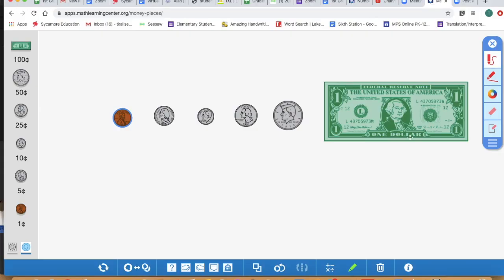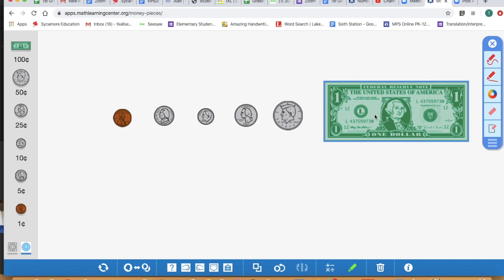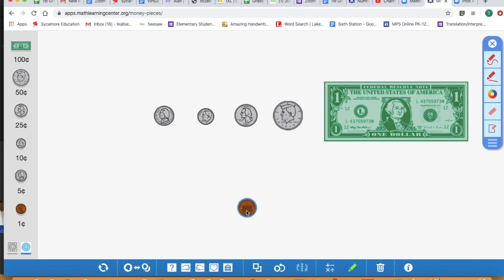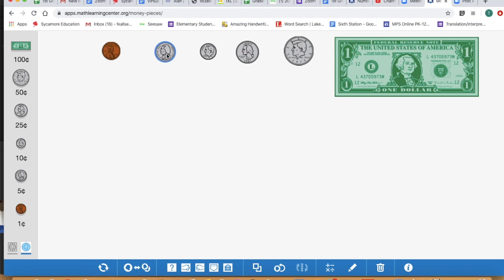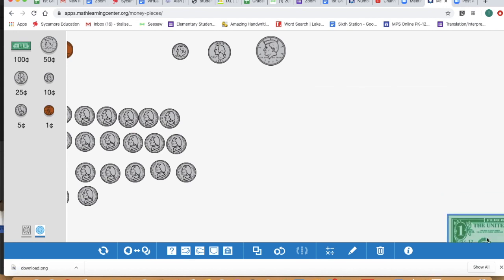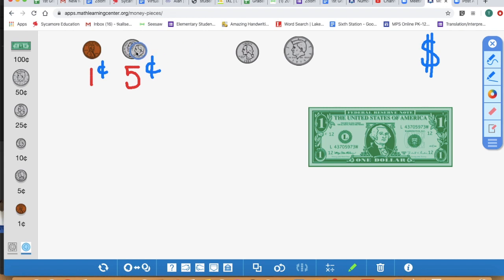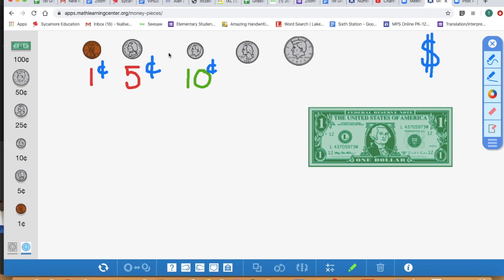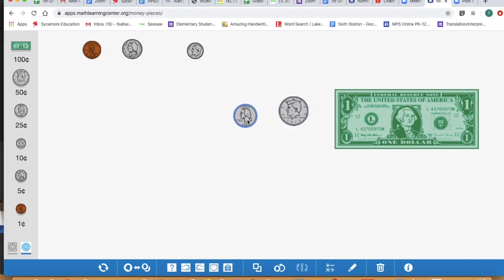4-21-20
Morning Meeting